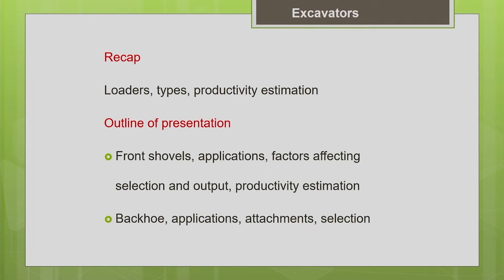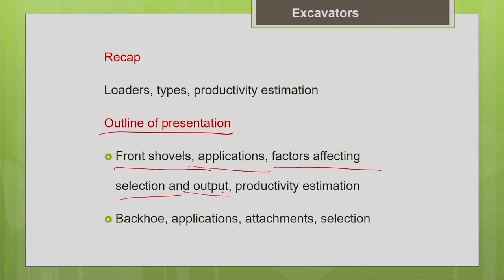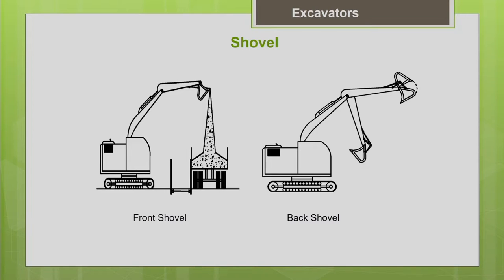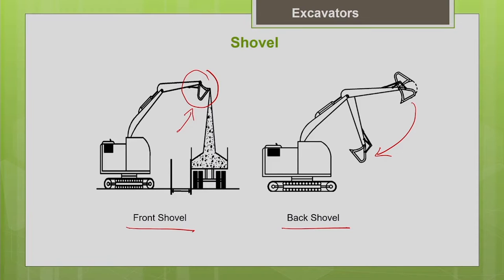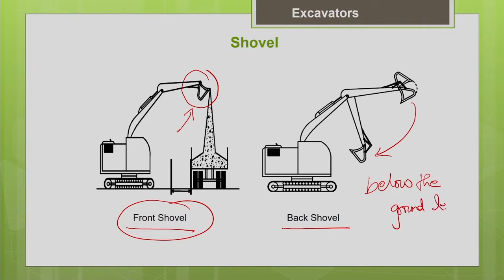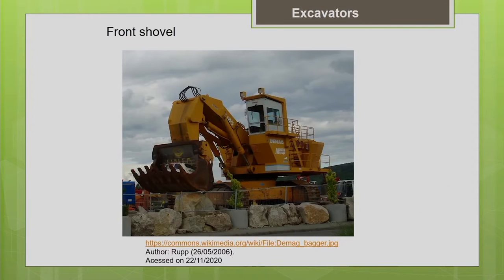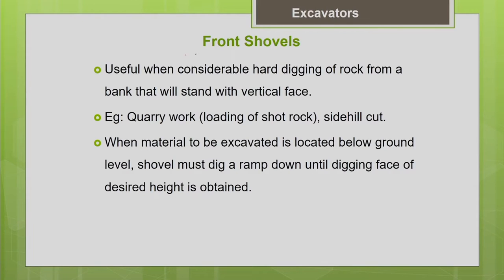Lecture 14: Excavators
Subject:- Civil
Course:- Construction methods and equipment management

About us:-

SWAYAM PRABHA